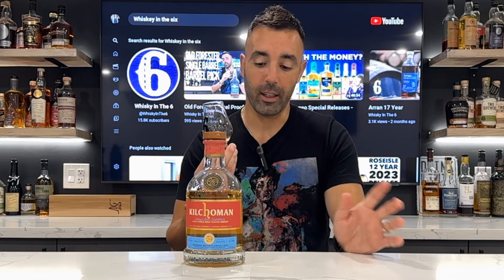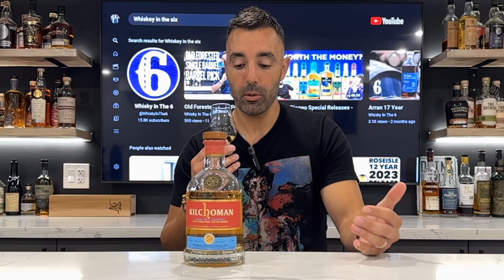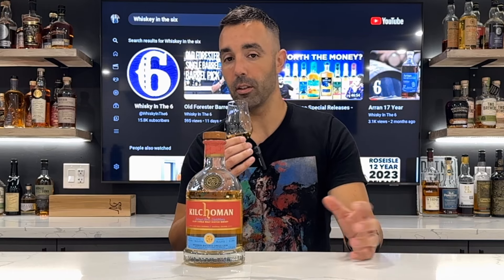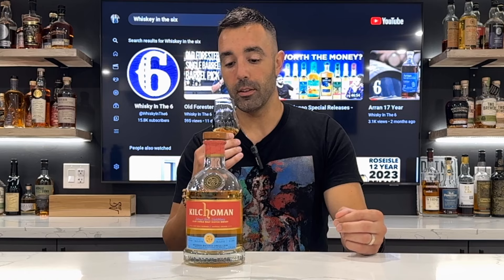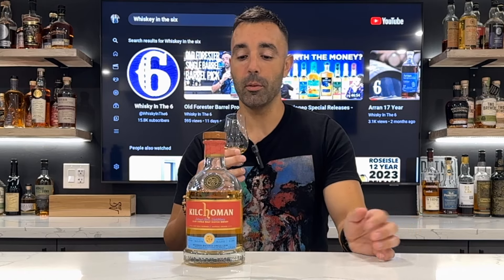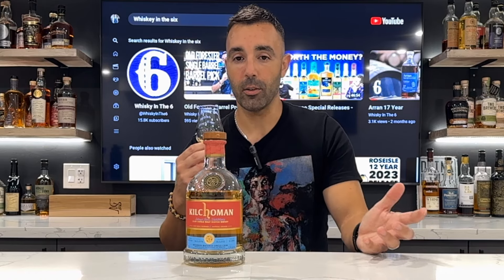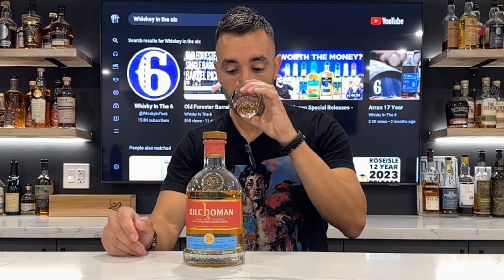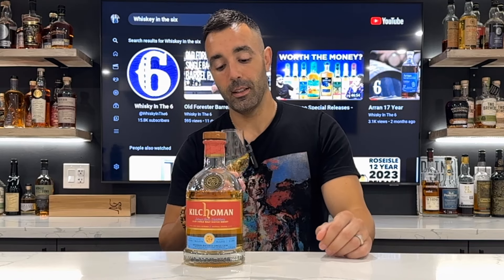Kilchoman 14 Year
Rob reviews the Kilchoman 14 year.

If you like the background music check out Saints & Mountains on Apple Music or Spotify

Or

@saints.and.mountains on Instagram

Check out The Whisky Rant Podcast on all places you find your podcasts. You can also find The Whisky Rant Podcast on Sipper’s Social Club or on The Whisky Rant Podcast Playlist located in the playlist section of this channel.